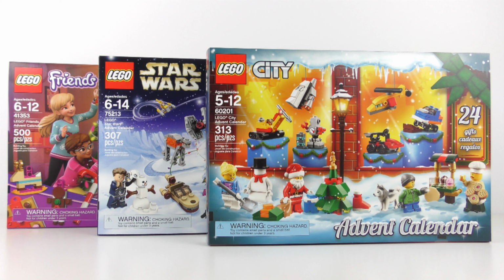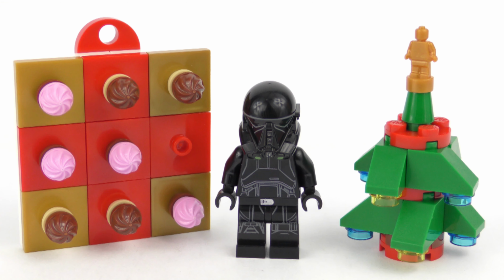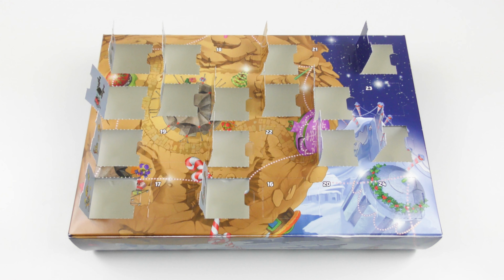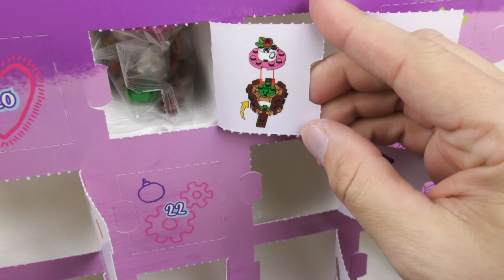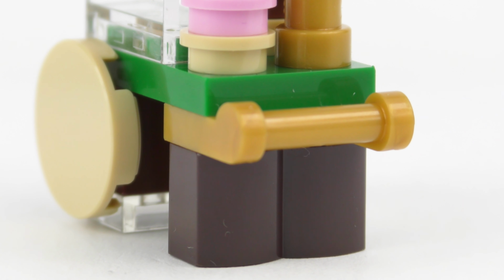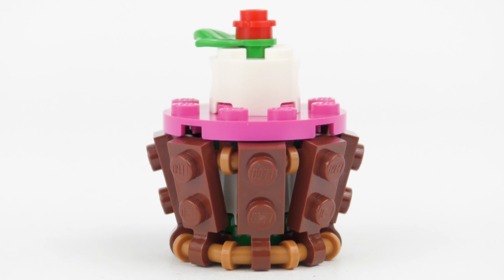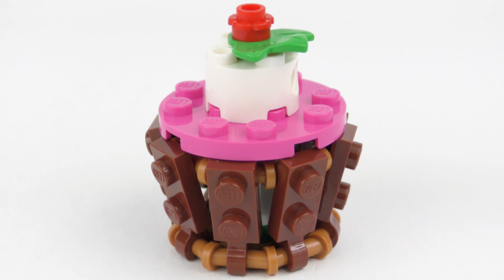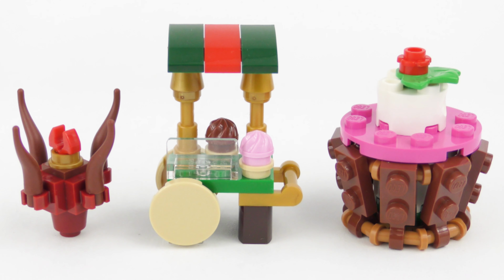Opening Every 2018 LEGO Advent Calendar Door - Day 16 of 24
Join me for day 16 of my 2018 LEGO Advent Calendar door opening spectacular as I open every door on every LEGO Advent Calendar including LEGO Star Wars 75213, LEGO City 60201 and LEGO Friends 41353 from now until Christmas. I'll be reviewing every LEGO Advent Calendar gift every day and keeping score to determine which 2018 LEGO Advent Calendar is the best. Will it be the LEGO Star Wars, LEGO Friends or LEGO City Advent calendar?

Each day, I'll be opening up the door of the 2018 LEGO Star Wars, 2018 LEGO City and 2018 LEGO Friends advent calendars and sharing thoughts on each day's surprise gifts. I'll also be sharing festive LEGO fun and hopefully a few family friendly laughs along the way.

If you enjoy my 2018 LEGO Advent Calendar door opening spectacular, do remember to drop a like, share constructive thoughts in the comments and subscribe with notifications so you don't miss a single 2018 LEGO advent calendar door opening. I'll be doing this every day until Christmas!

Jingle Bells (Instrumental Jazz) by E's Jammy Jams